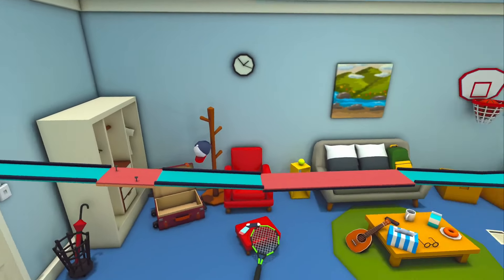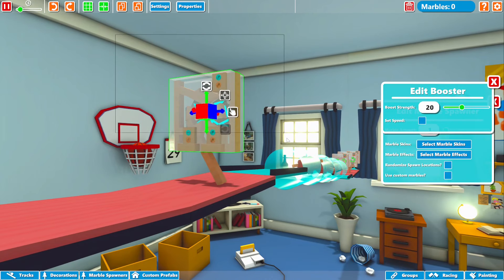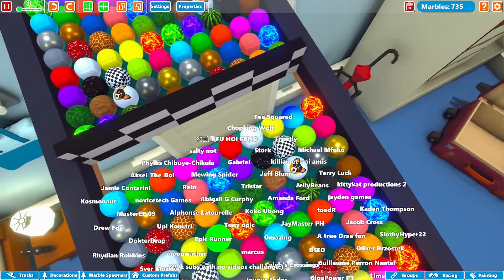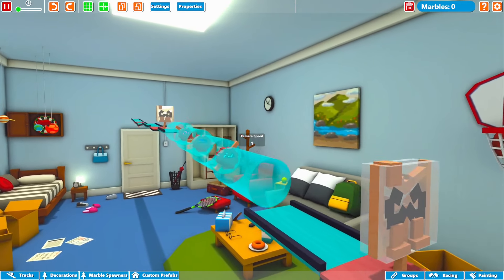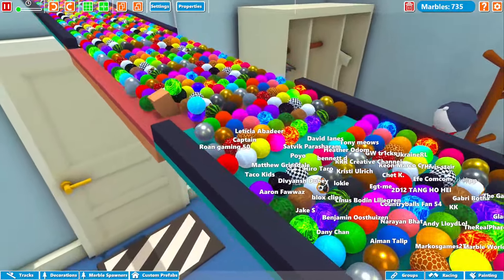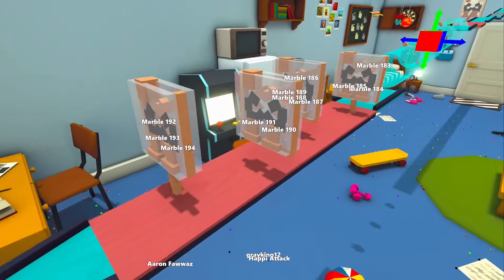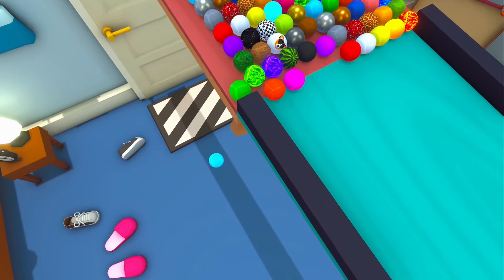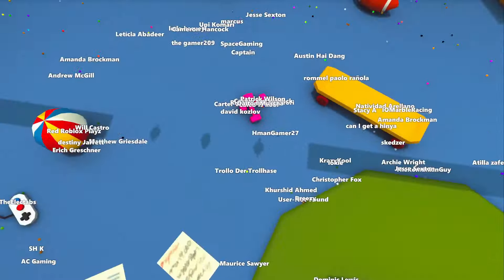Only 0.01% Of Marbles Can Survive This Track - Marble World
Hello everyone! Today we run some on a course that only .01% can finish!  I hope you enjoy!